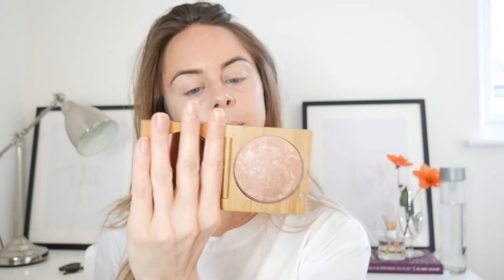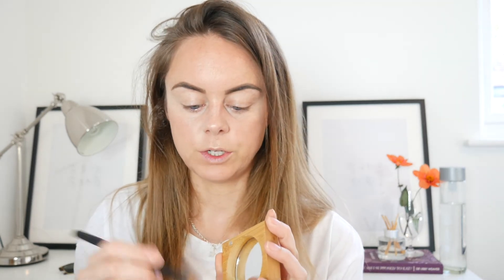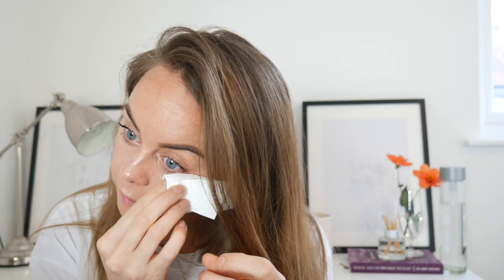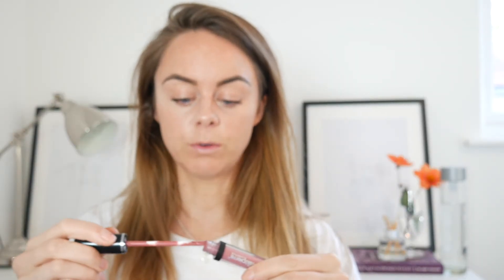GRWM - Chatty Everyday Dewy Makeup Look - Mineral Makeup Tutorial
GRWM - Chatty Everyday Dewy Makeup Look - Mineral Makeup  - One of my beautiful readers asked for a GRWM so I thought I would film it before I went to London this week! It's super simple and minimal but I hope you like it!

Download this printable for FREE - Top 20 Natural & Organic Makeup Products you NEED in Your Life